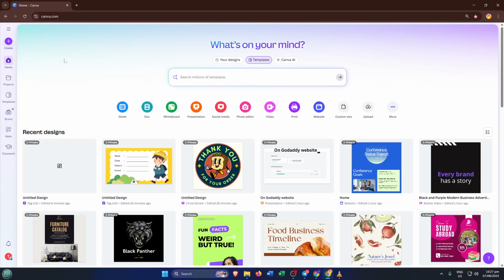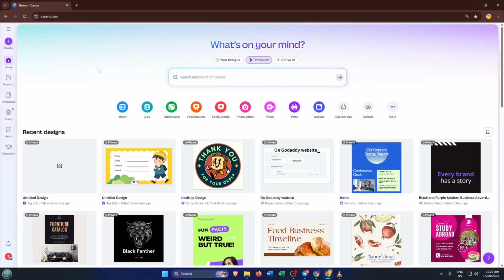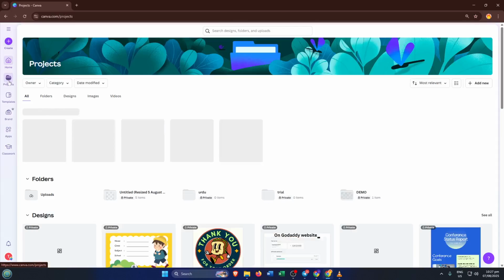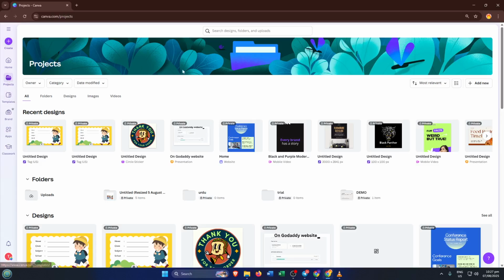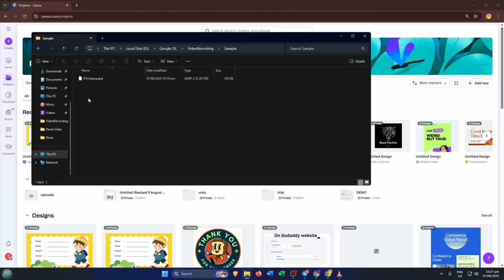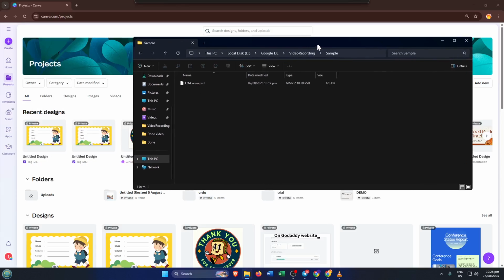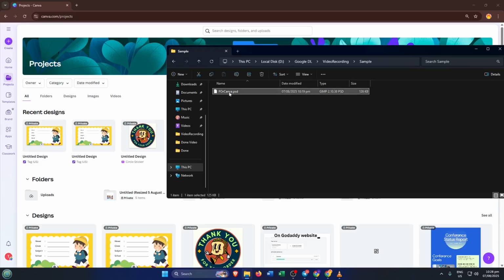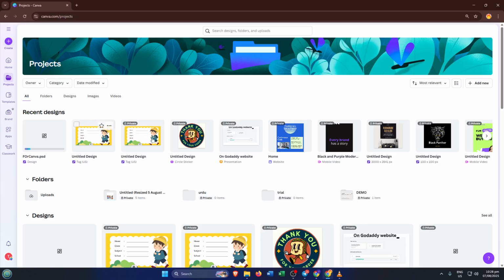How To Use Photoshop PSD Files In Canva [In 3 Steps]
Want to use Photoshop PSD files in Canva? In this quick tutorial, you'll learn how to upload and work with Photoshop files in Canva. Whether you're editing existing designs, using Photoshop templates, or bringing PSD assets into your Canva projects, this guide covers the basic steps you need to get started.

In this video, you'll learn how to:

✅ Upload a PSD file to Canva
✅ Import Photoshop files into Canva
✅ Open your PSD file in Canva
✅ Edit supported design elements
✅ Adjust images, text, and layouts
✅ Add Canva elements to your imported design
✅ Organize your Photoshop design
✅ Save your edited project in Canva
✅ Download your finished Canva design

To use Photoshop PSD files in Canva, start by uploading your PSD file to your Canva account. Once the file has been imported, open it in Canva and check which elements are editable. You can then make available adjustments, add Canva elements, and customize the design to fit your project before saving or downloading your finished work.